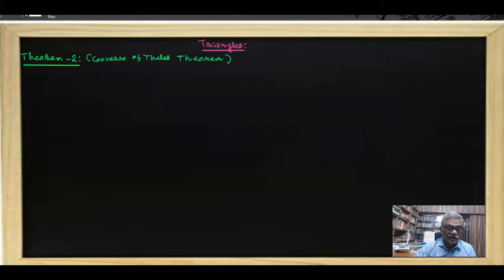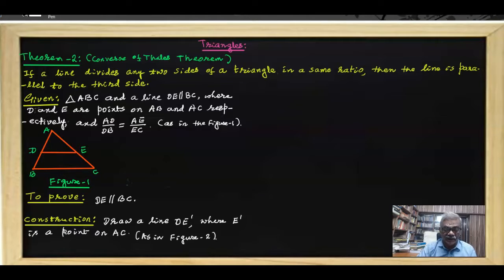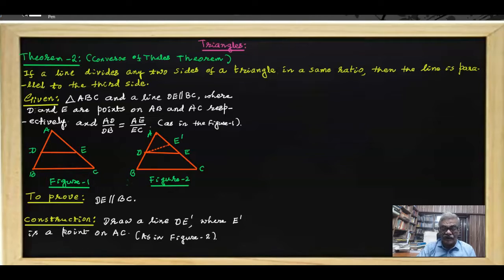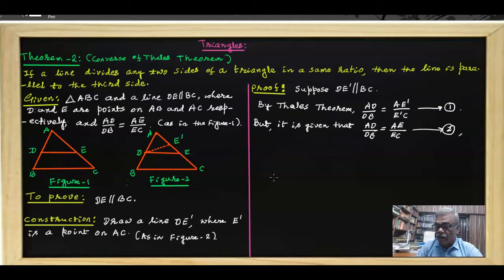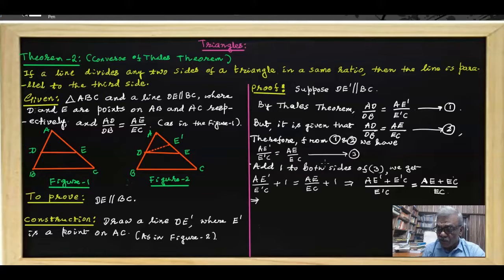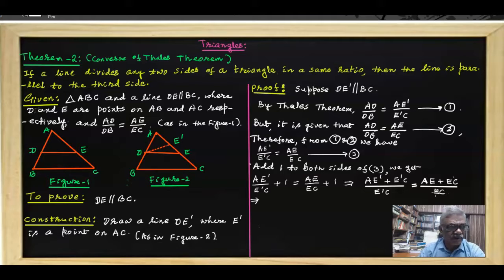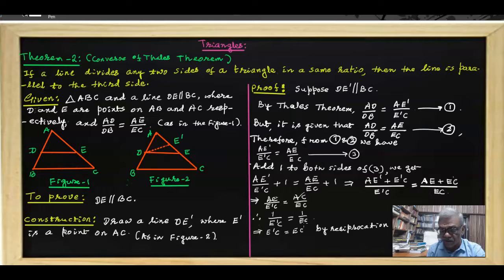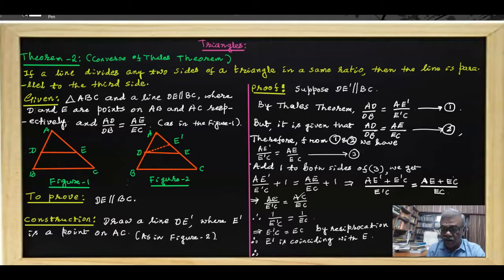TR-14: Converse of Thales Theorem.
Converse of Thales Theorem.